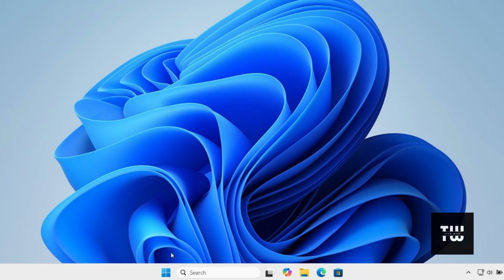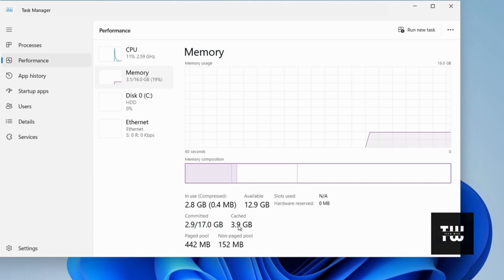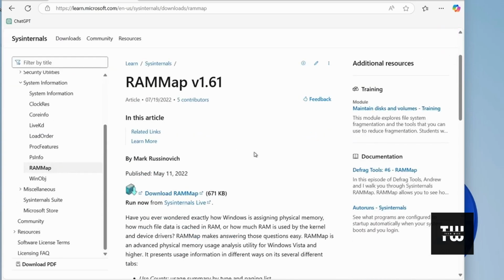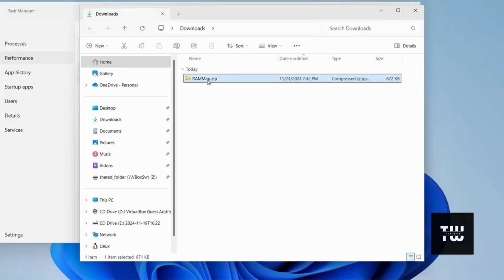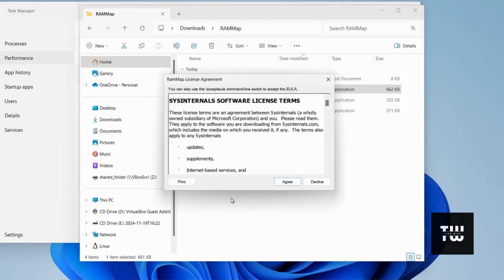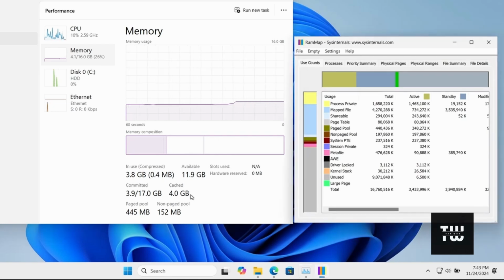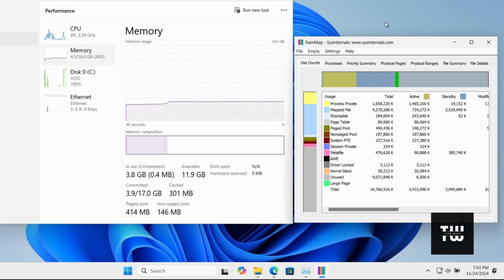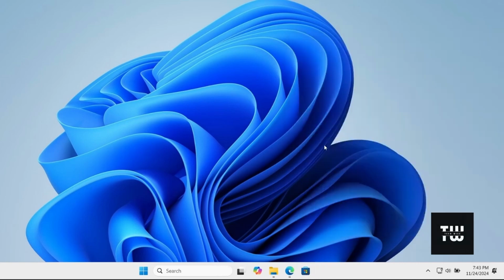How to Clear RAM Cache in Windows 11 & 10 and Speed Up your PC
Boost your PC's performance by clearing the RAM cache on Windows 10 or 11. Download and install RamMap from the provided link, and use it to clear the standby list. Keep RamMap on your computer to easily clear the cache whenever needed.